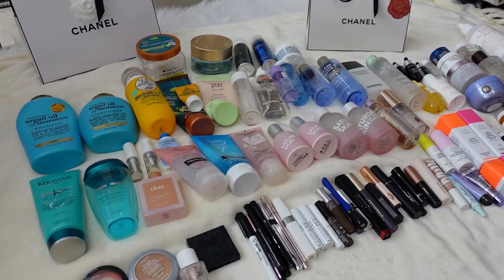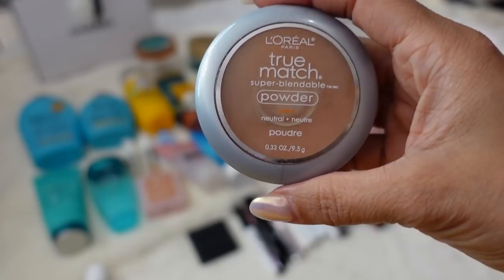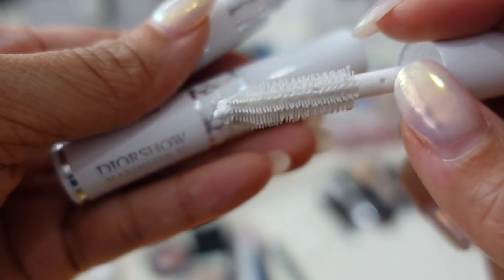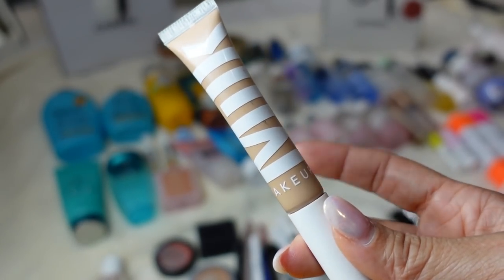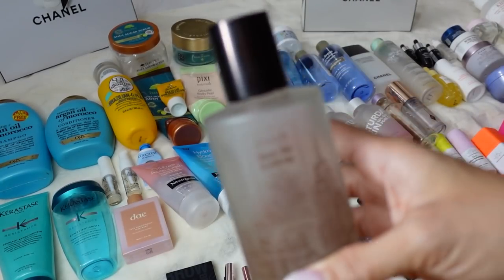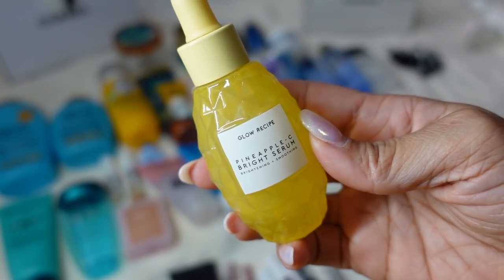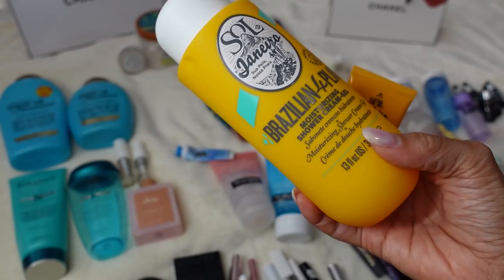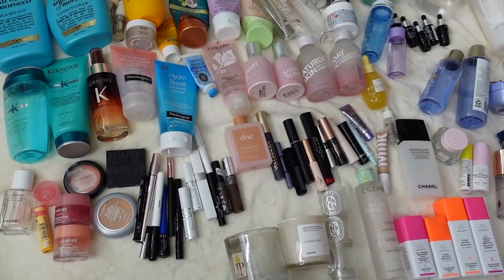A YEAR OF EMPTIES! MOST USED BEAUTY & SKINCARE PRODUCTS aka WHAT I USE TO GET GLASS SKIN 🤩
Sharing all the skincare, haircare and beauty products used up in a year!

CHANEL Highlighter
MAC

My favorites:
Fendi backpack
LV Trousse 28